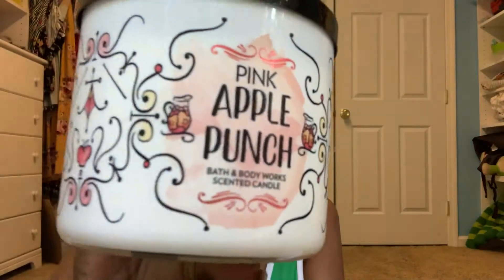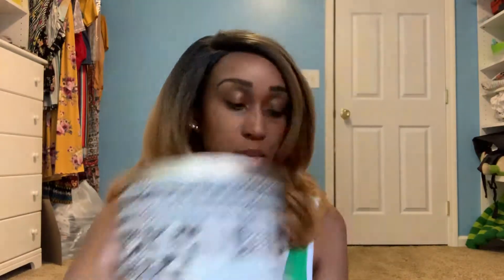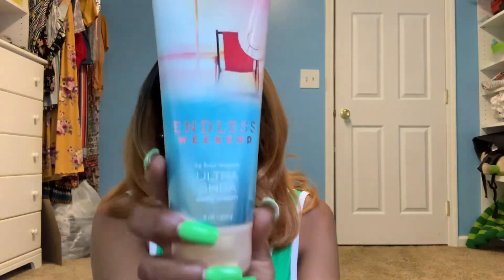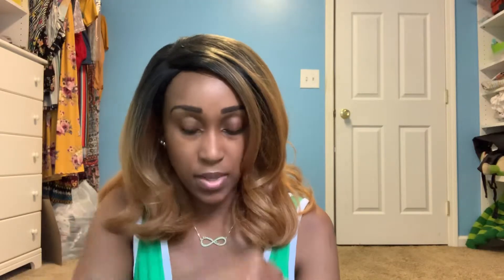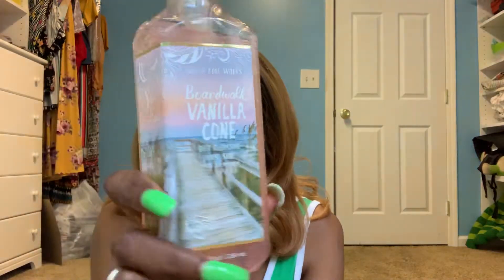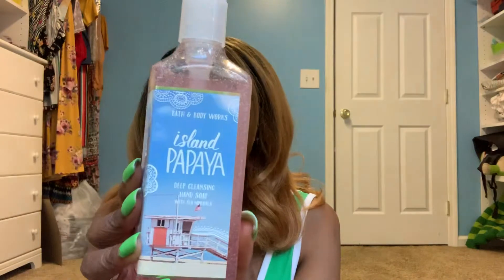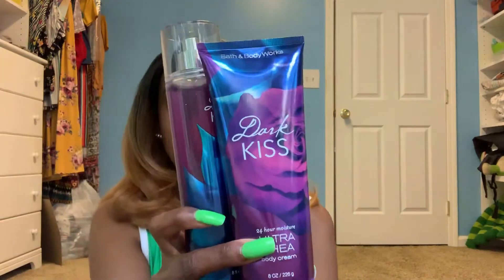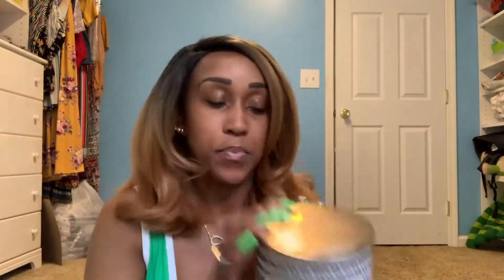Bath and Body Works Semi Annual Sale Haul